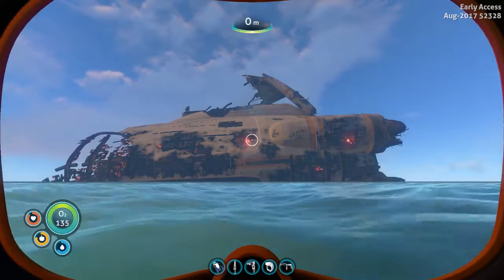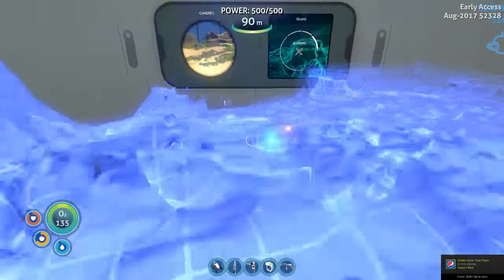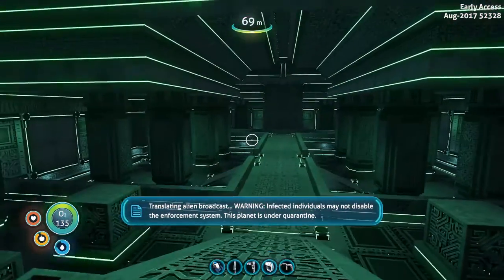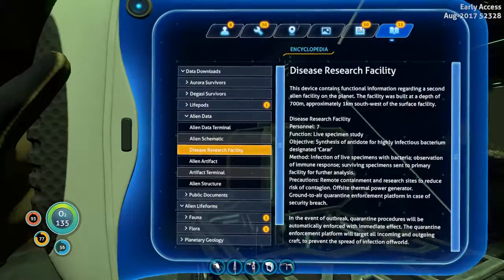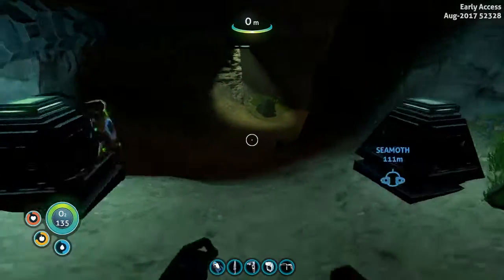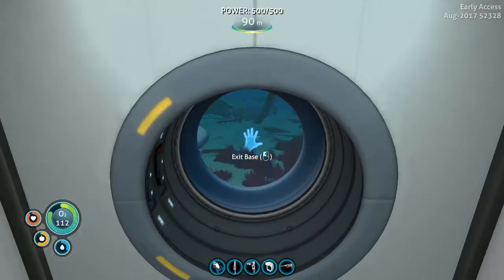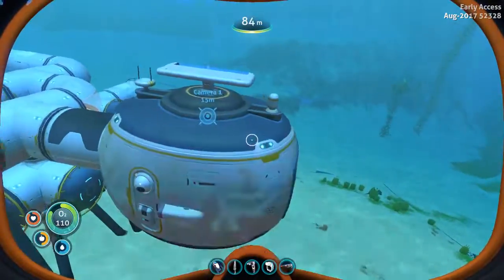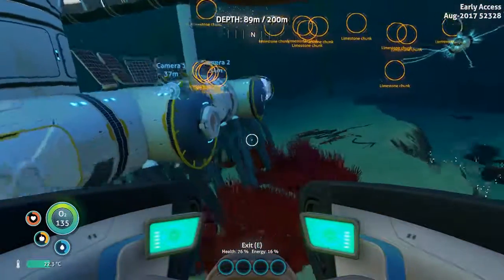Subnautica Episode 5 | Exploring the Gun?!? | Scanner Room